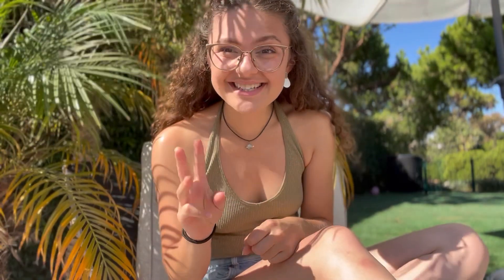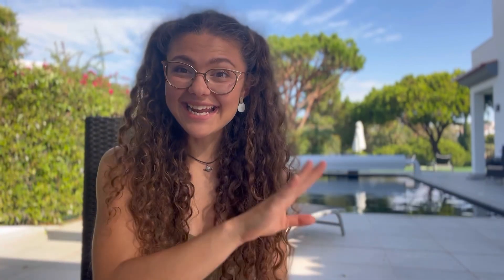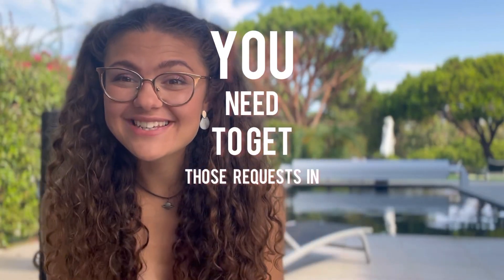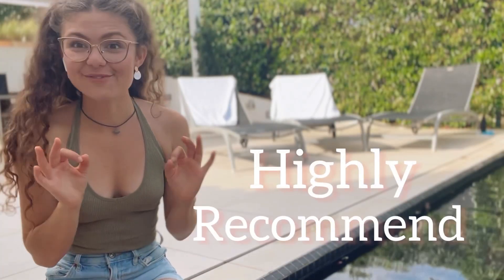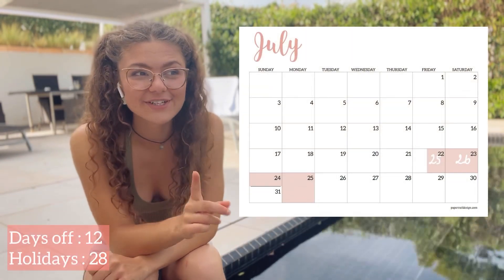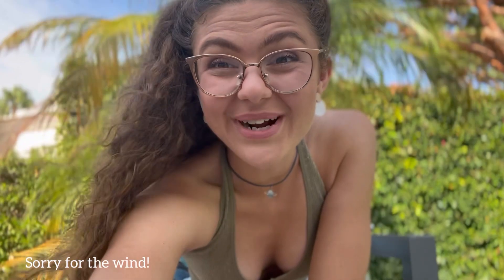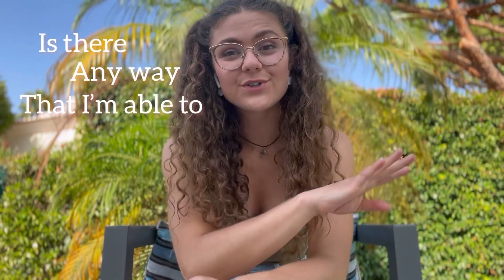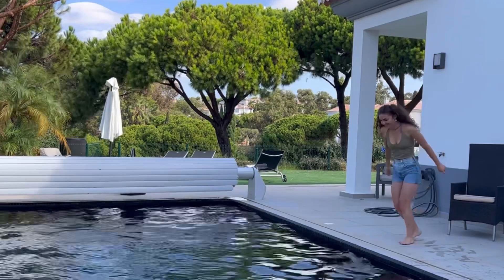TRAVEL MORE & Work less - Holiday Hacks🌴✨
I’ve spent over 50 days on holiday this year - and here’s how you can too!🌴

00:00 Intro
00:36 Part 1 - The Basic Principles ✍🏼
01:53 Part 2 - Exact Dates 🗓
04:33 Part 3 - Bonus Tips ✨

As a part 1 architect, my heart sank a little when I saw I was only entitled to 20 days of annual leave - especially as I wanted to travel. 🥲 So me being me, I worked out a way to hack the system and have ended up with 59 days of holiday in 2022. 🙌🏼

I want to share how I’ve been able to do this - as I truly believe in the importance of a healthy work life balance. Hope you find this helpful too ☺️🤞🏼

Sweet - LiQWYD
Kiwi - Jeff Kaale
Take It - LiQWYD
Whenever - LiQWYD

If you’ve made it this far into the description leave a 🌴 in the comments and as a thank you here are the exact dates I was away 👇🏼

3-9 January
19-26 February
14-18 April
2-5 & 14 June
22-25 July
5-7, 20-23 & 27-31 August
15-20 September
19-31 December TBC

And follow for archi content on Instagram: @j.k_architecture